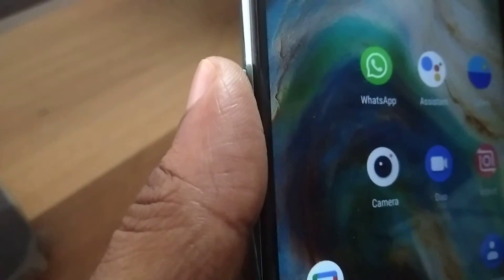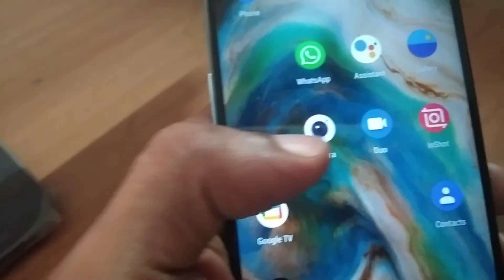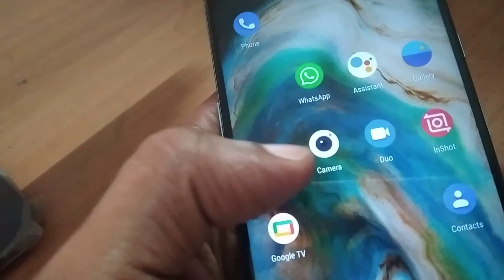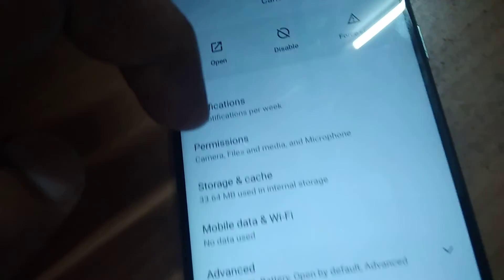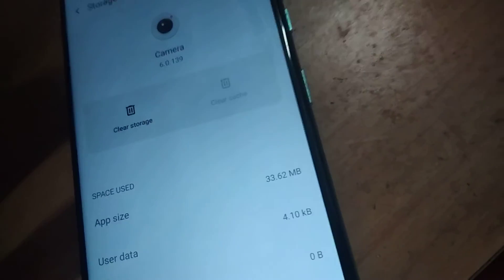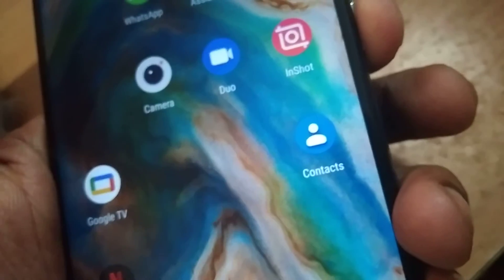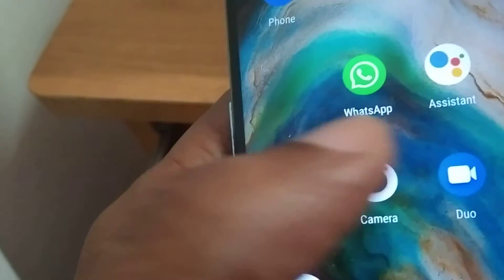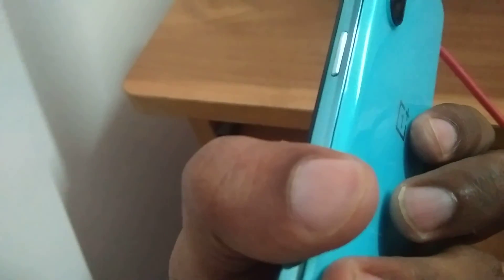How to fix Camera not working, Camera stuck, failed to open or black screen in OnePlus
How to fix Camera not working, OnePlus Camera stuck, OnePlus Phone Camera failed to open or black screen in OnePlus.
 Hold the Camera app - app info - clear both cache and storage. Then reboot your oneplus device